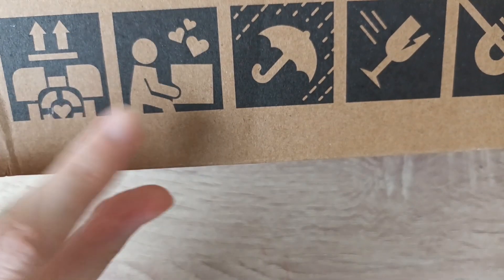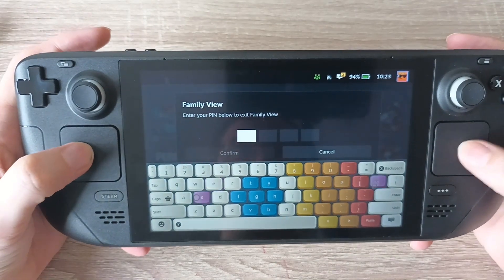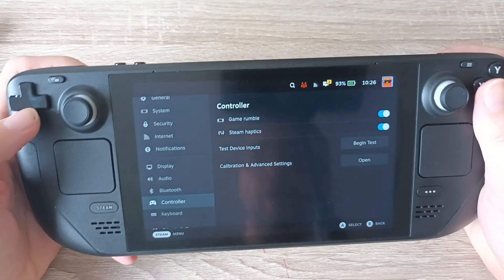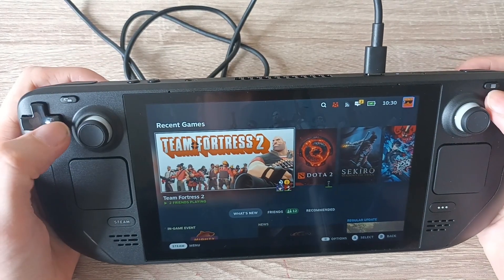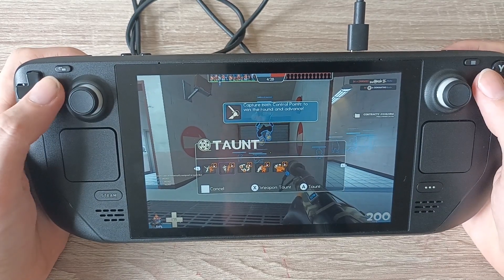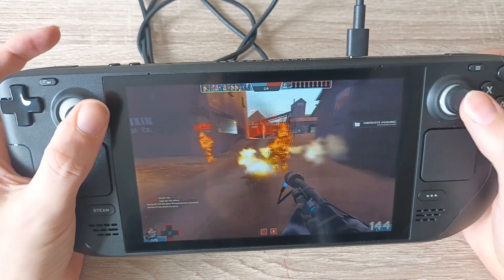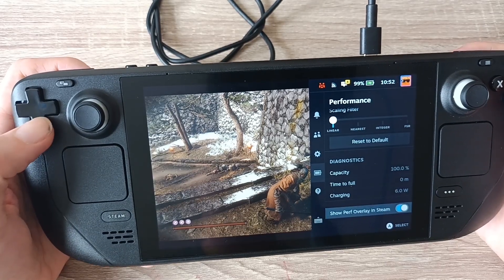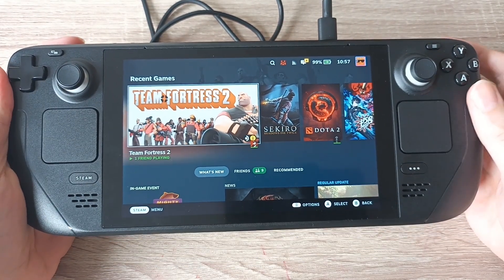I spent £220 on a Steam Avatar! | Unboxing my Steam Deck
After a year of waiting, I finally got my £569 steam deck. But was it worth the money?

00:00 Intro
00:16 The Actual Intro
01:50 Unboxing the Steam Deck
04:42 Steam Deck Layout, features and controls
12:13 Team Fortress 2
19:32 Sekiro and Power Saving Options
23:58 Outro